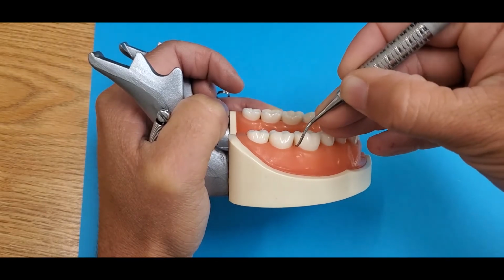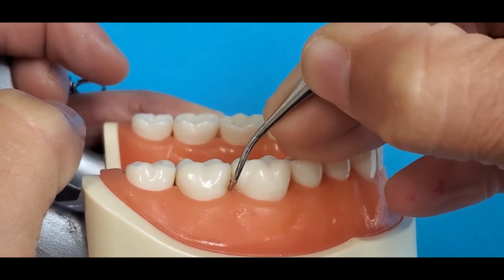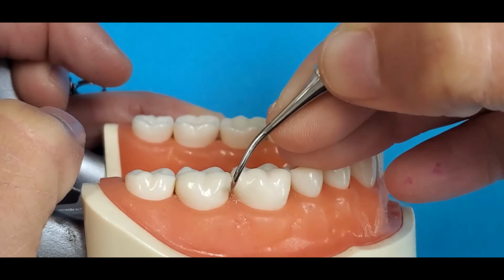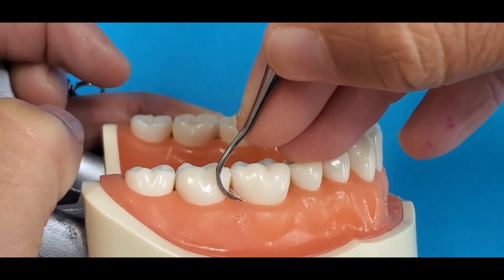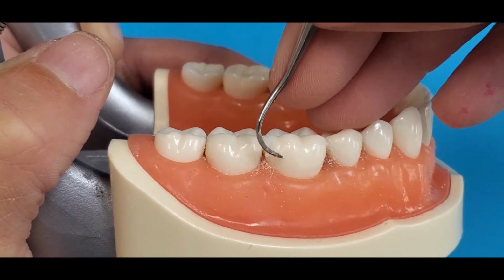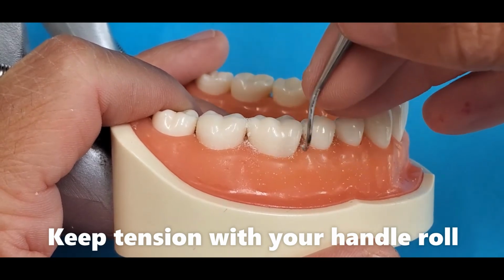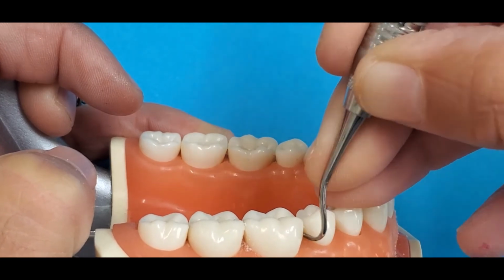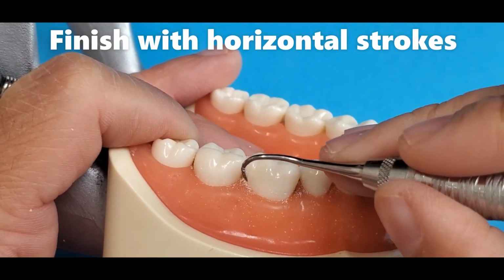MJNevi Posterior Instrumentation